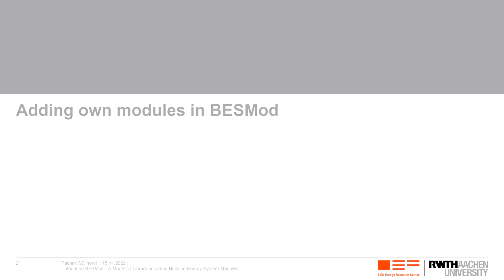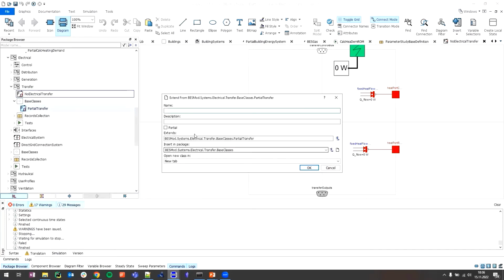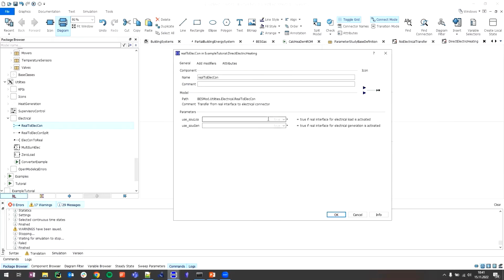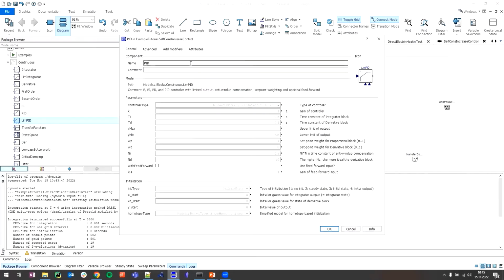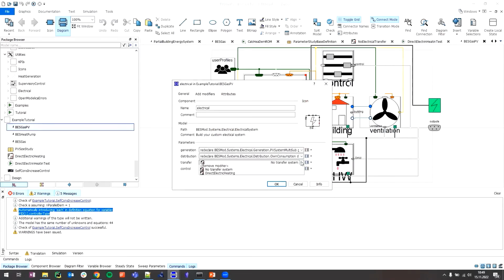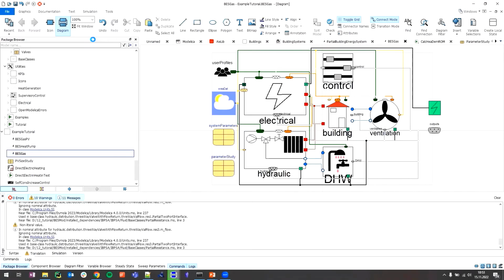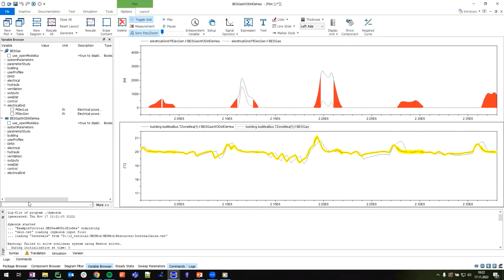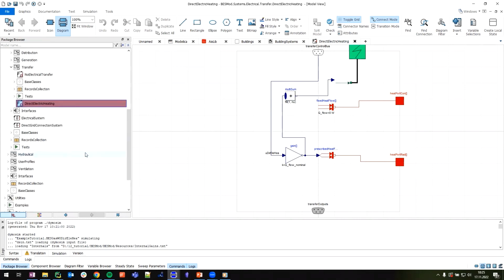Adding custom modules - 5. BESMod-Tutorial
This video is part of the series BESMod-Tutorial.

BESMod is an open-source Modelica library which contains modules for the domain-coupled simulation of Building Energy Systems.

This tutorial uses Dymola, which is a commercial software. However, the BESMod also works (partly) in OpenModelica, which is free to use.

Vielen Dank fürs Zuschauen!